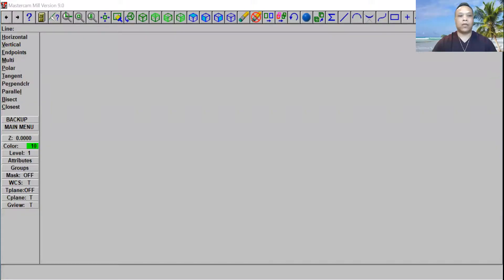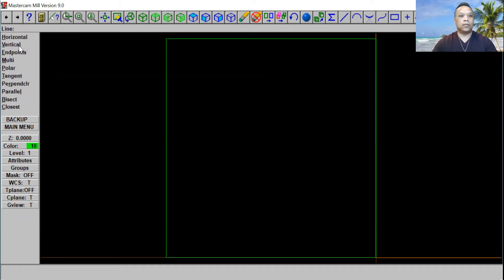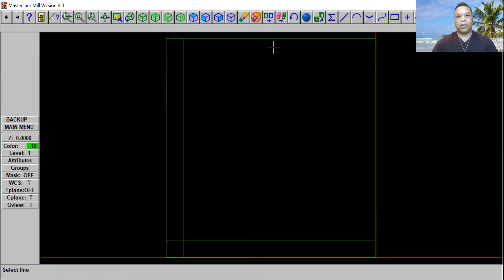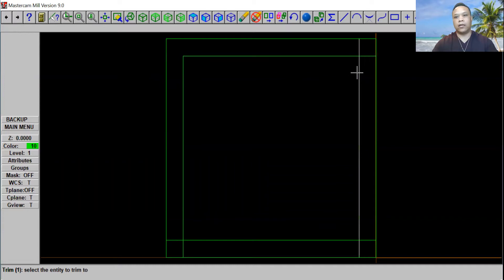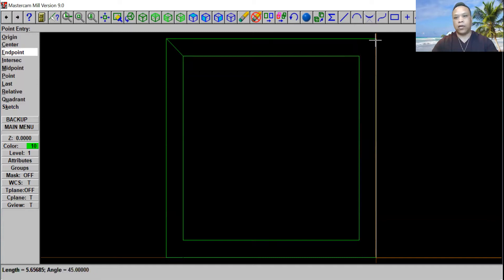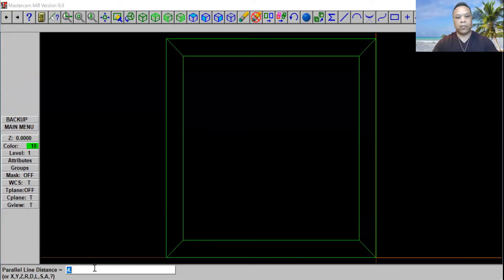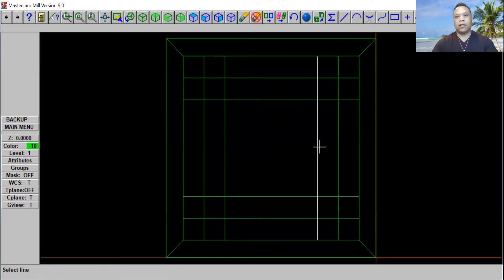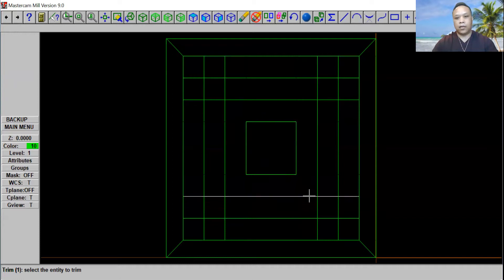MASTERCAM V9 (HOW TO CONNECT PARALLEL LINE)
HOW TO CONNECT PARALLEL LINE USING MASTERCAM V9. STEP BY STEP
Let's Continue Learning Together.